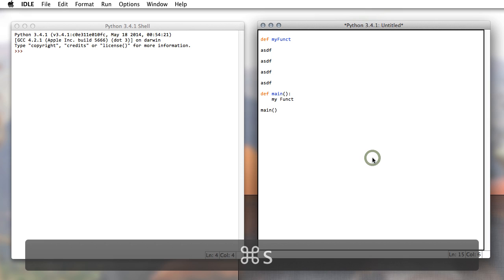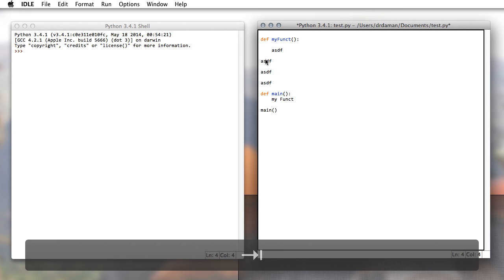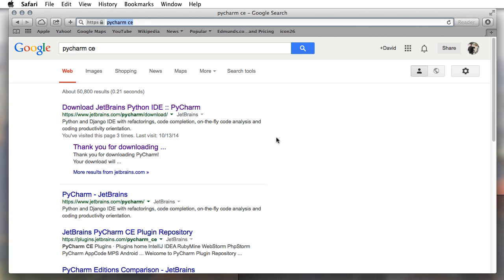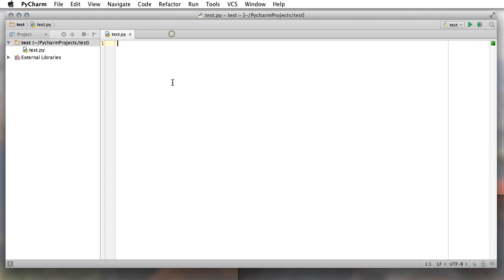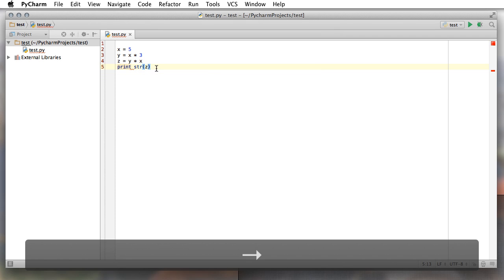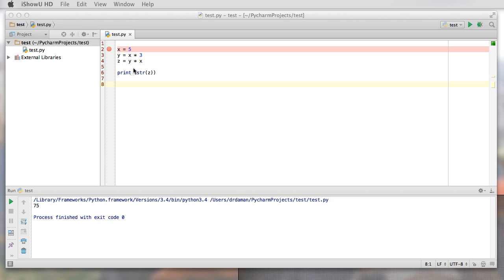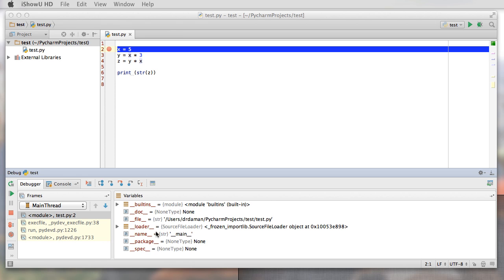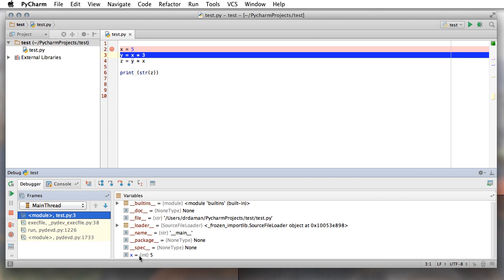IS115Ch06_a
This video is about IS115Ch06_a